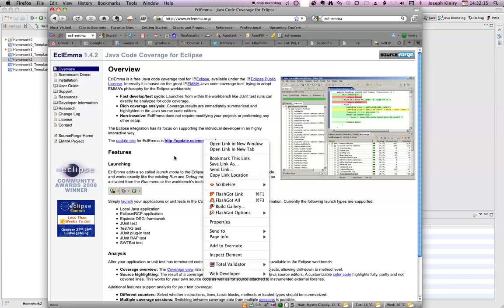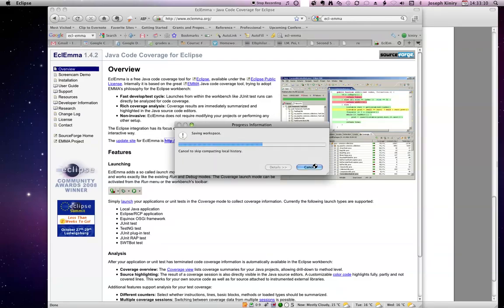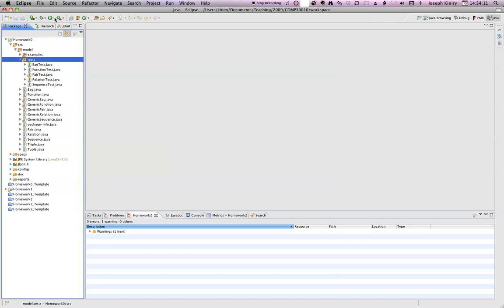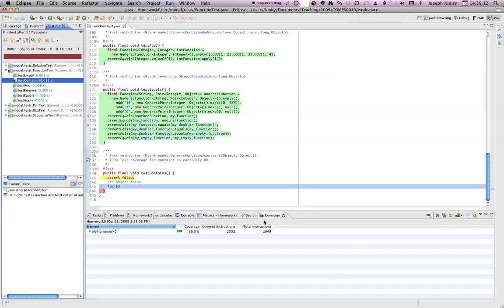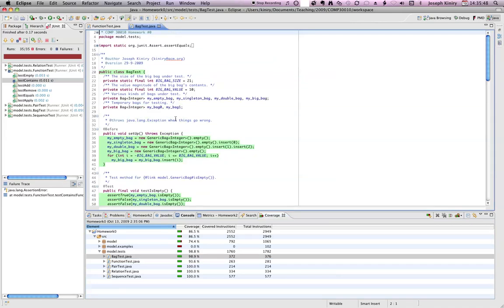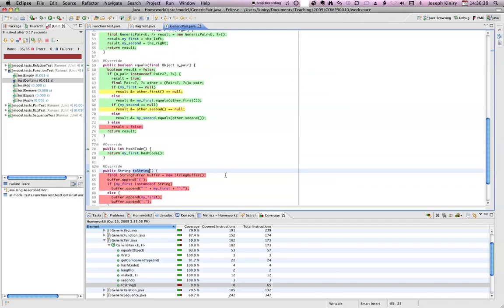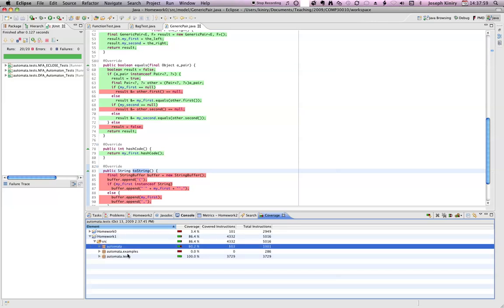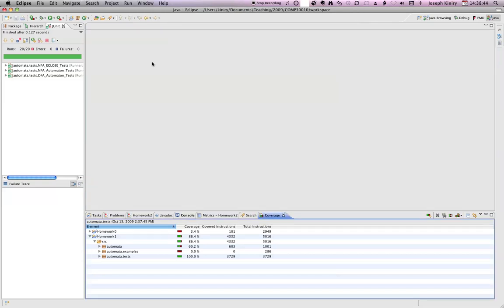5 Code Coverage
This screencast focuses on installing, configuring, and using a code coverage analysis tool.  In particular, I recommend using EclEmma for my course.